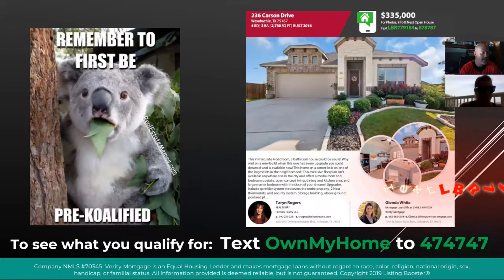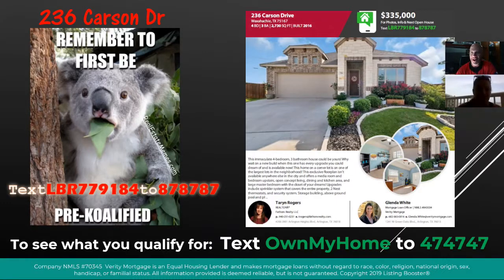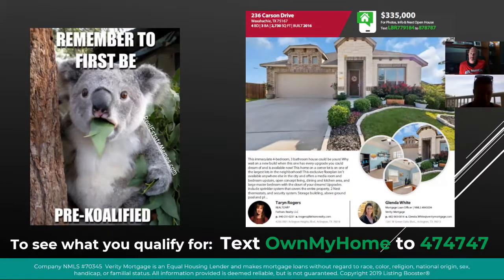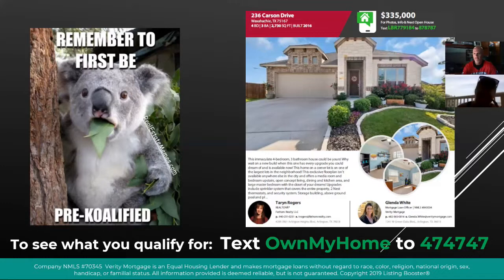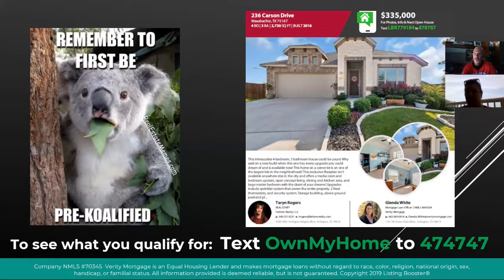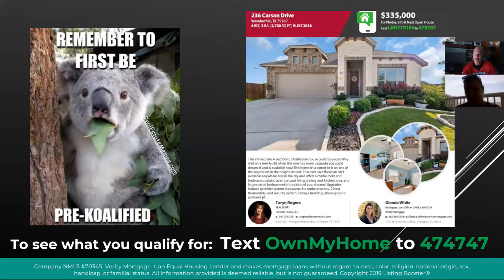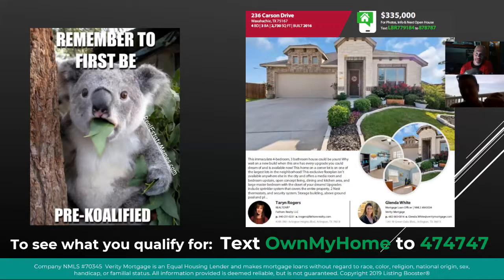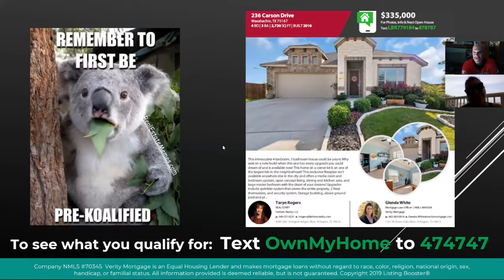236 Carson Dr